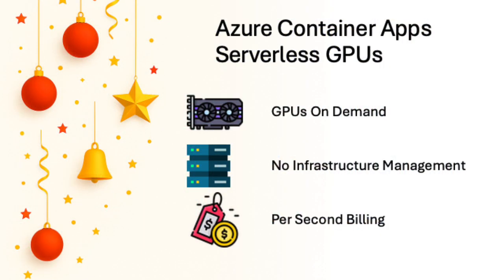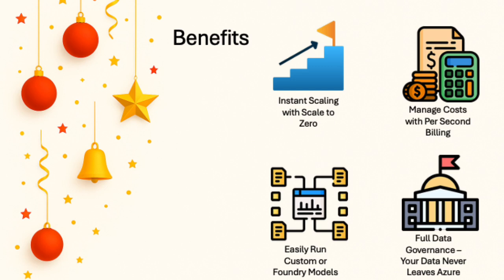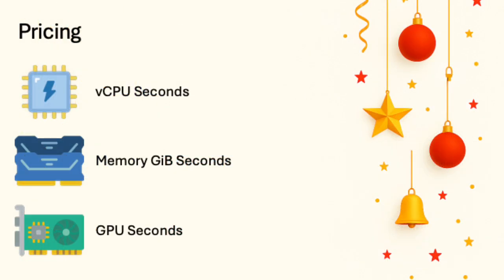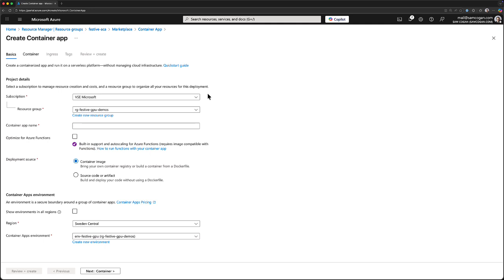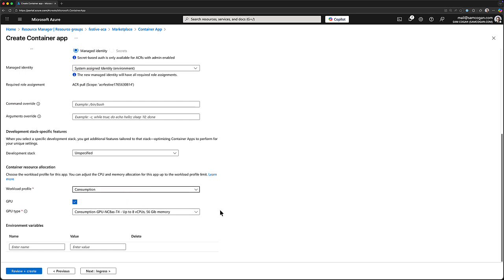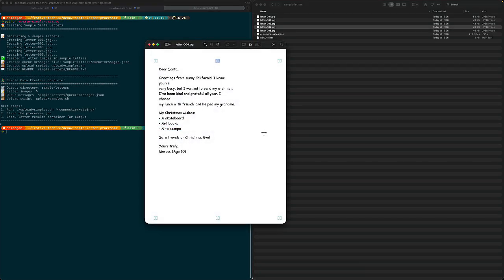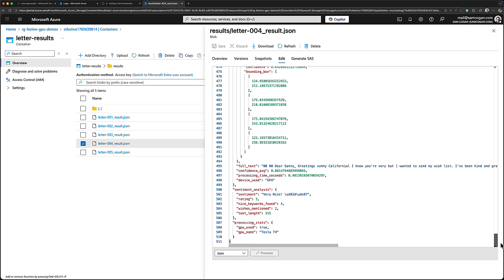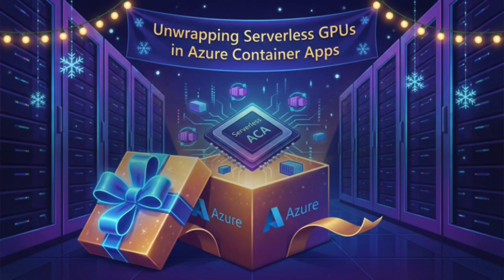Day 22 - Unwrapping Serverless GPUs in Azure Container Apps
In this festive session, we'll explore Azure Container Apps' newly GA'd serverless GPU capability, which brings NVIDIA A100 and T4 GPUs to a fully managed serverless environment. I'll show you how to deploy an AI-powered holiday application that automatically scales from zero to hero (and back to zero when the elves take a break), with per-second billing that won't break your budget.

We'll cover:

🎄 What serverless GPUs are and why they're a game-changer for AI workloads
🎅 Deploying a festive AI application with NVIDIA GPU acceleration
⚡ How automatic scaling works - from scale-to-zero to handling holiday traffic spikes
💰 The cost benefits of per-second billing vs. dedicated compute

Whether you're building AI applications, fine-tuning models, or just curious about running GPU workloads without the infrastructure headaches, this session will show you how Azure Container Apps makes it as easy as opening presents on Christmas morning.

Perfect for developers and architects who want to add AI capabilities to their applications without becoming infrastructure experts. No prior GPU or AI experience required - just bring your curiosity and festive spirit!